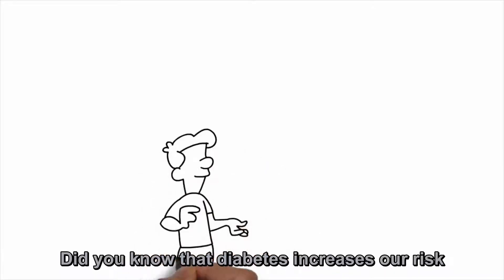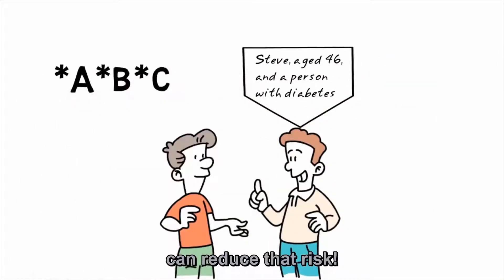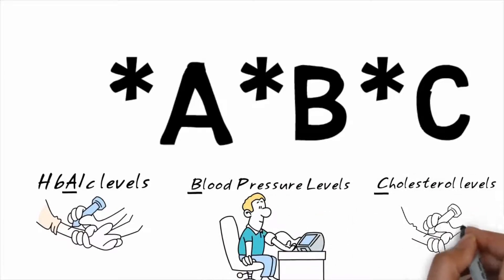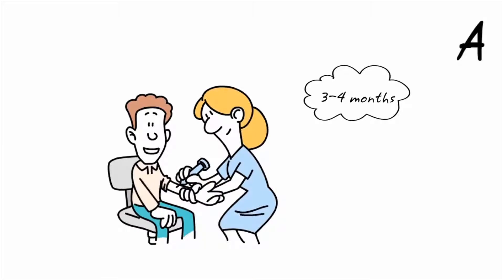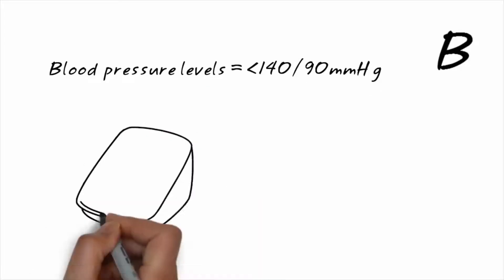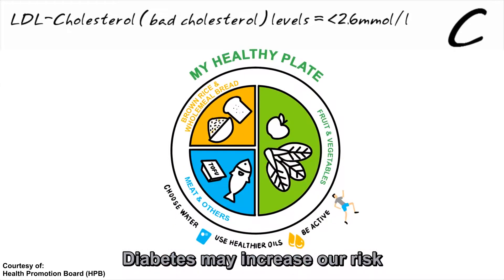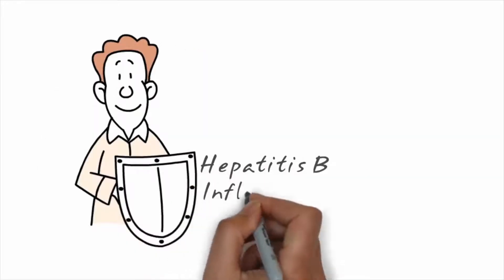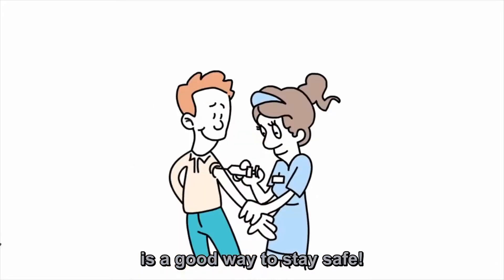Unveiling the ABCs of Diabetes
If you're living with diabetes, controlling your *ABCs* can help reduce your risk of heart attack or stroke. Find out what they are in this short video, by Singapore General Hospital's Department of Endocrinology.

Singapore General Hospital Department of Endocrinology;
SingHealth Duke-NUS Diabetes Centre

Special thanks to Dr Daphne Gardner and team.

Supported by an unrestricted education fund from AstraZeneca